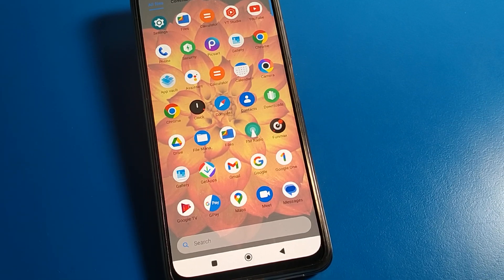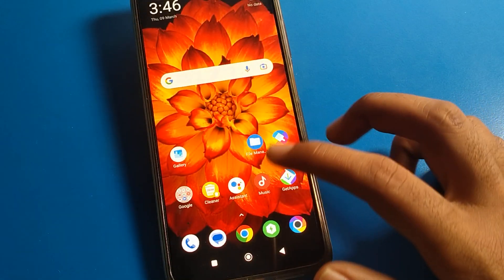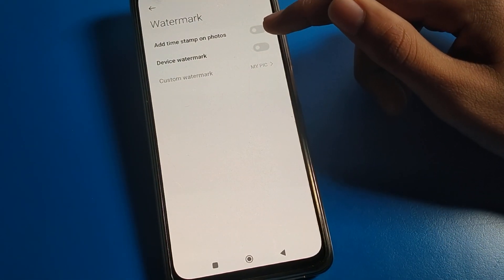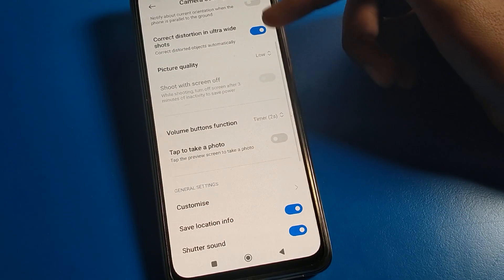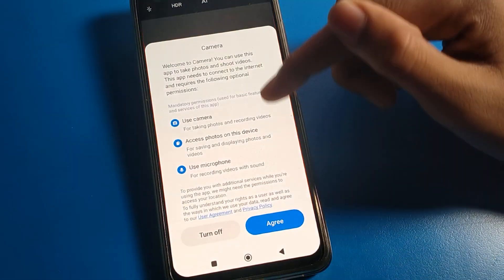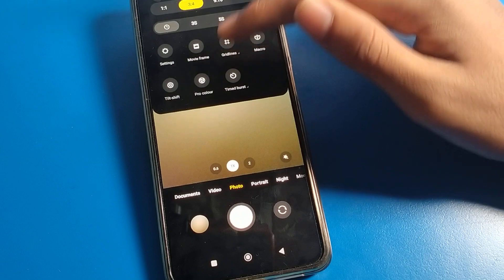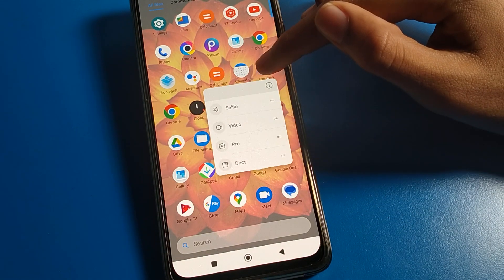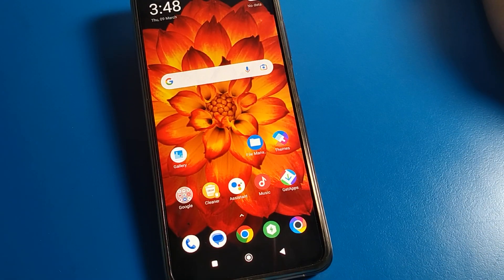Camera lag problem Poco c55 | how to fix camera lag problem poco phone